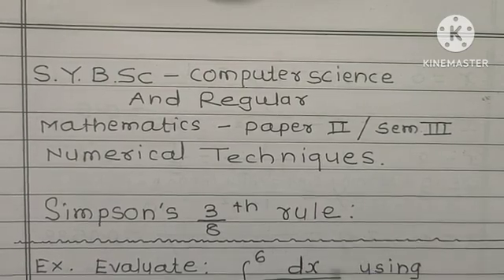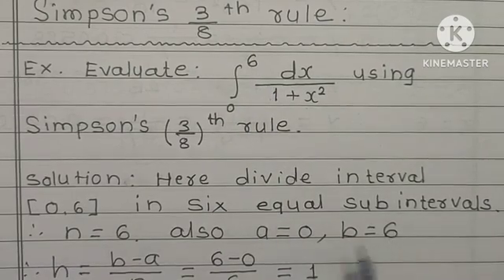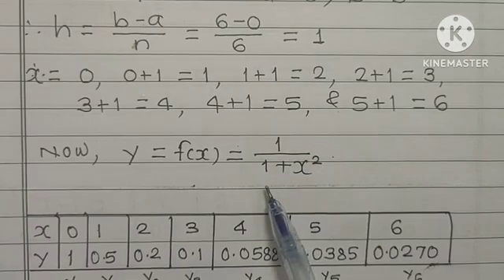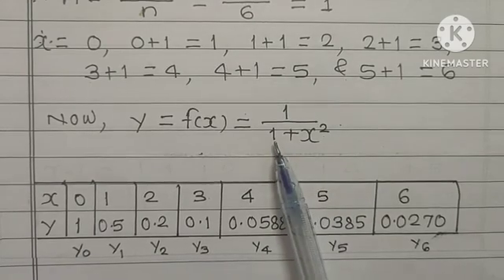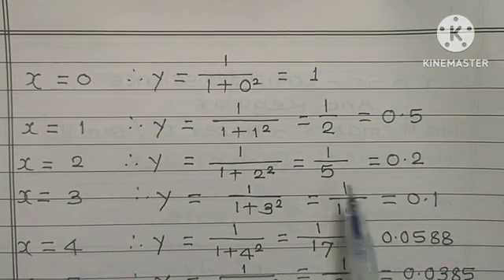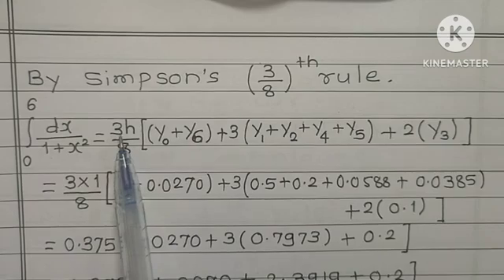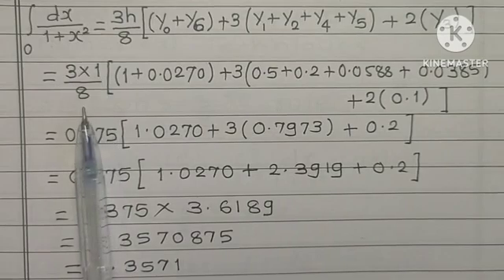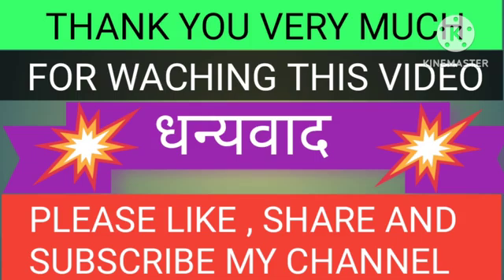Simpson's 3/8 this Rule,. S.Y.B.Sc Computer science Sem III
Simpson's 3/8 this Rule,. S.Y.B.Sc Computer science Sem III Mathematics Paper II ,Sem III
by prof.F.B.Khan , assistant professor in Mathematics, Department of Computer science, Marutraoji Ghule Patil,Arts, Commence and Science College, Bolhegaon  Ahmednagar.